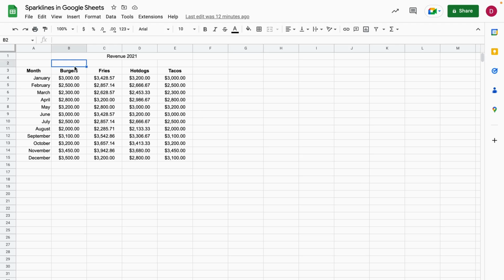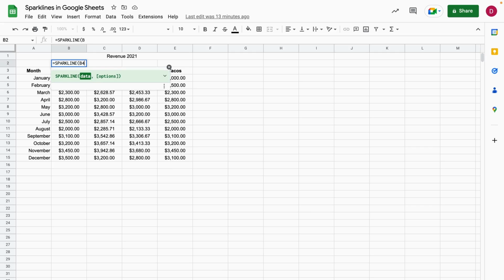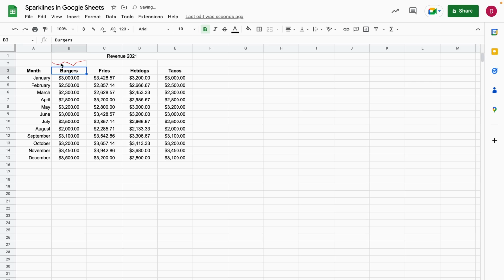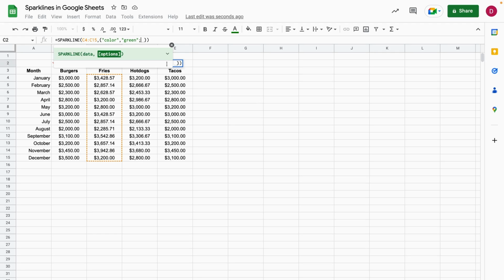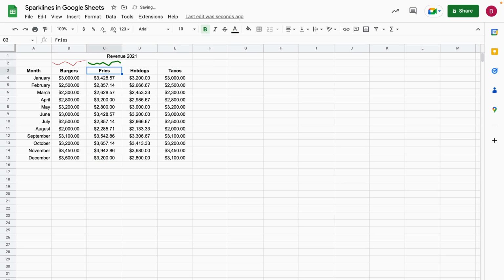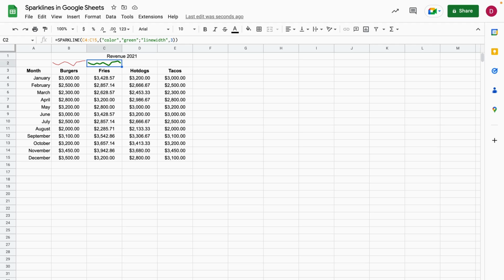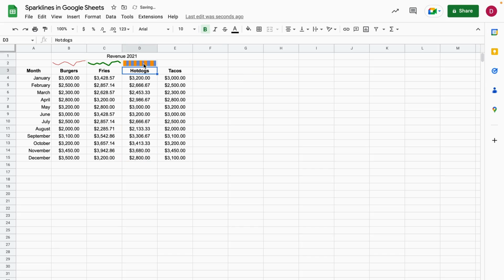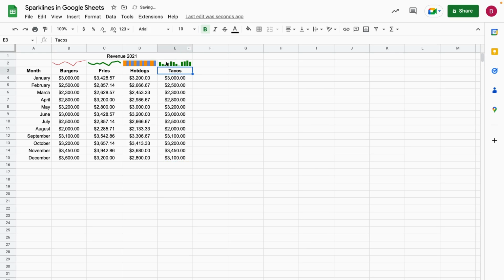How To Create Sparklines In Google Sheets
In this tutorial, I am going to show you how to create Sparklines In Google Sheets.

Read more in-depth information about using Sparklines in Google Sheets